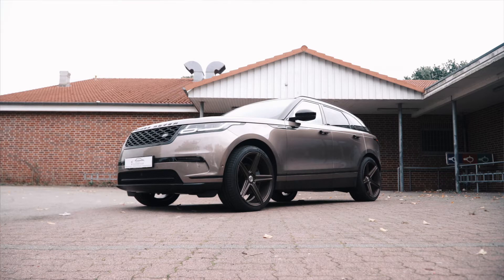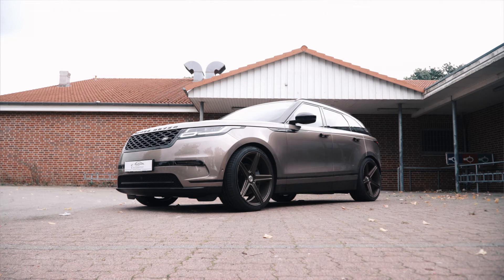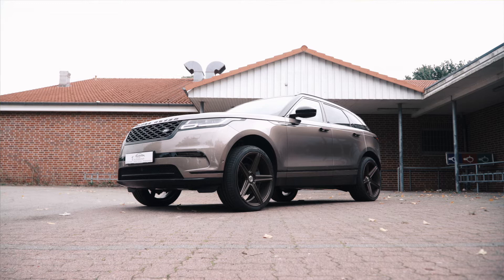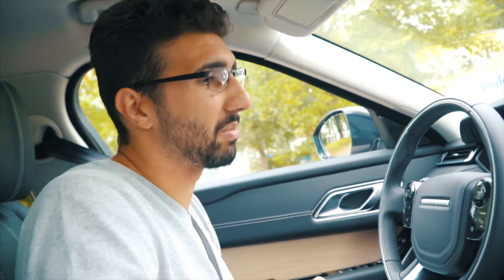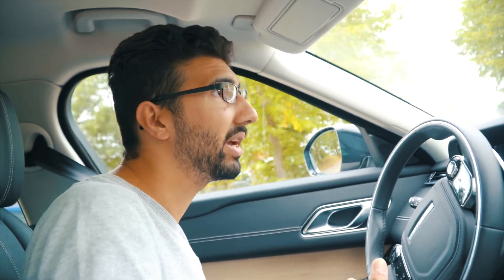IST DAS NOCH EIN SUV ODER SCHON EIN COUPE?! Range Rover Velar D300 Tieferlegung by Cete Automotive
Außerdem sind ab und zu Produktplatzierungen enthalten.
Videodreh und -Bearbeitung: Dale Kientopf